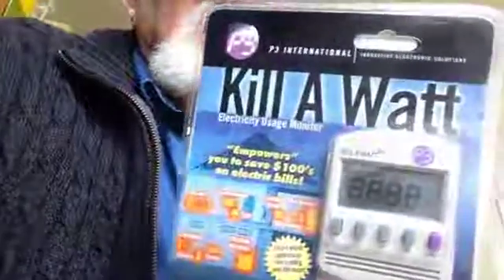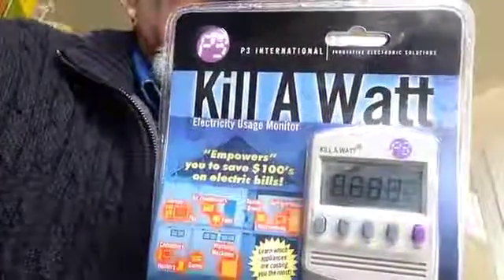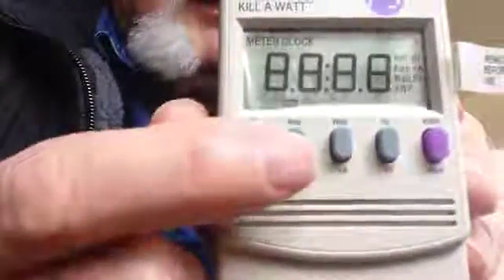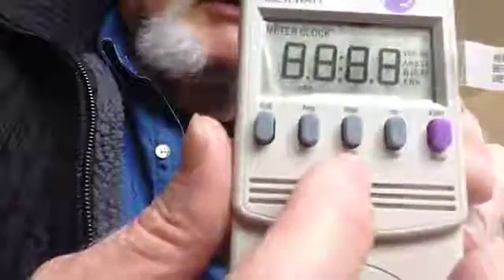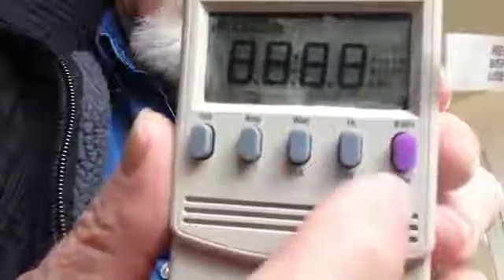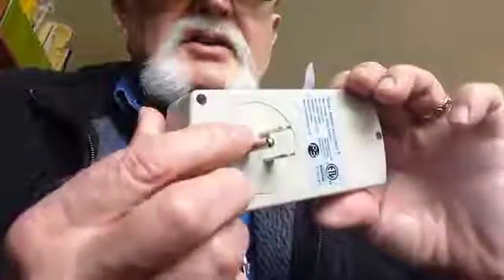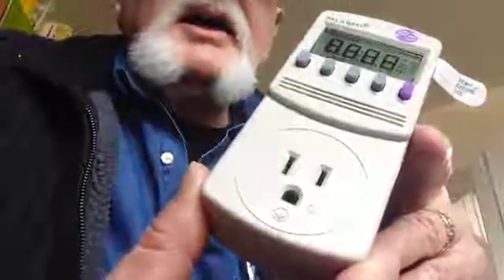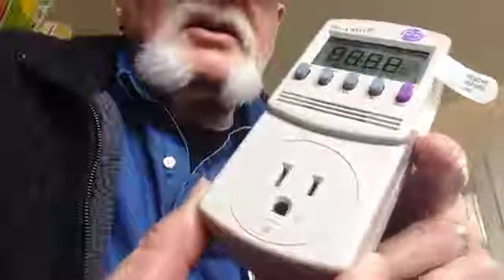P3 P4400 Kill A Watt Electricity Usage Monitor Review